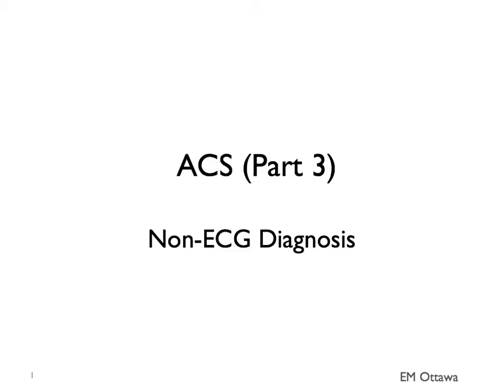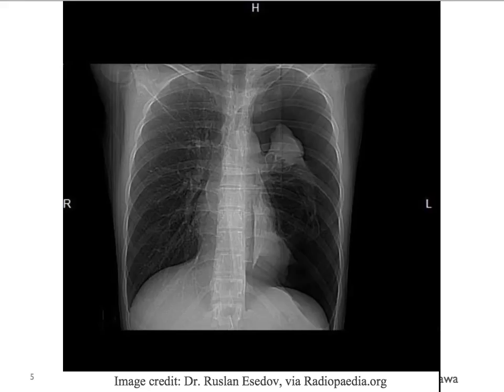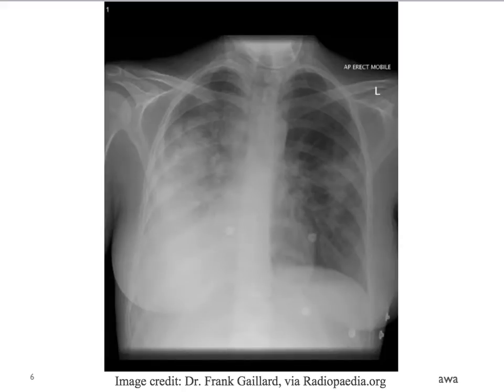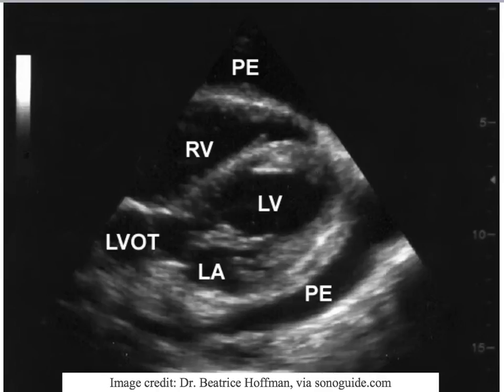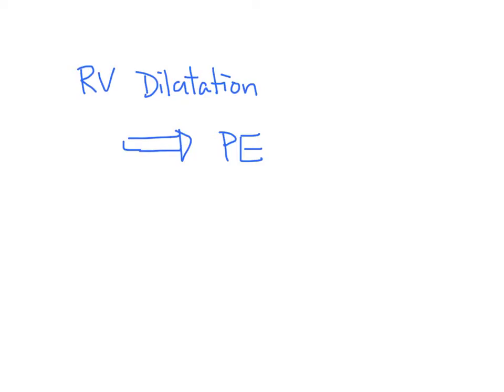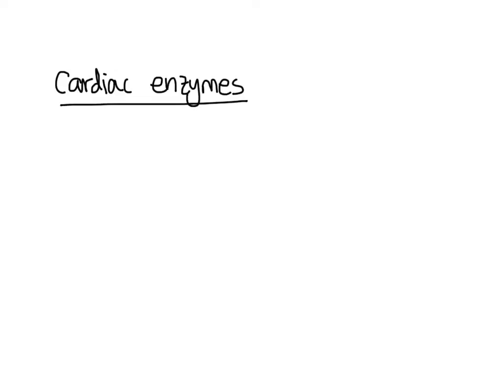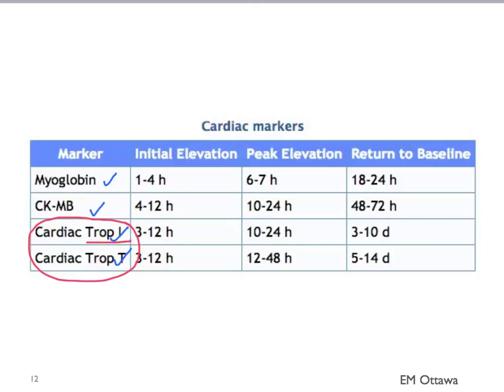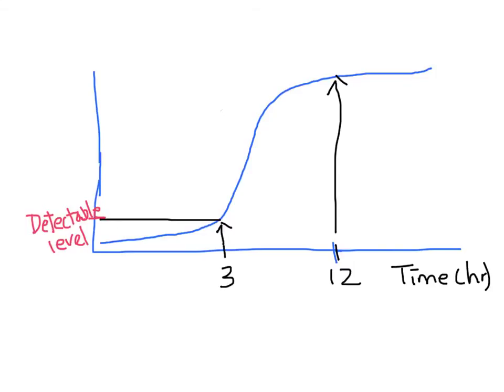Acute coronary syndrome (Part 3)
We discuss the modalities other than ECG to diagnosis ACS.